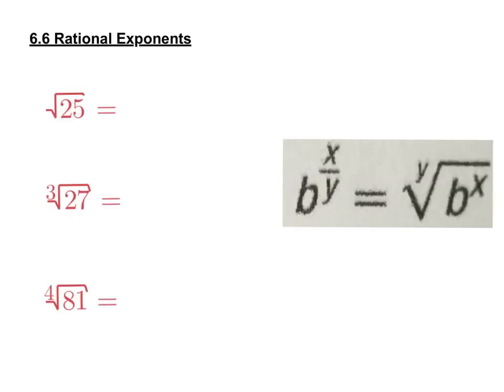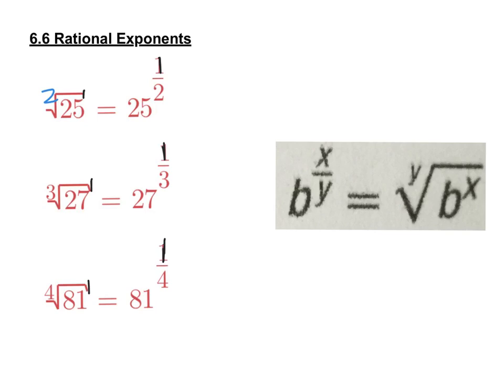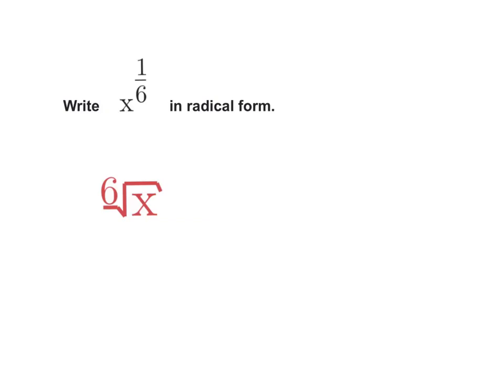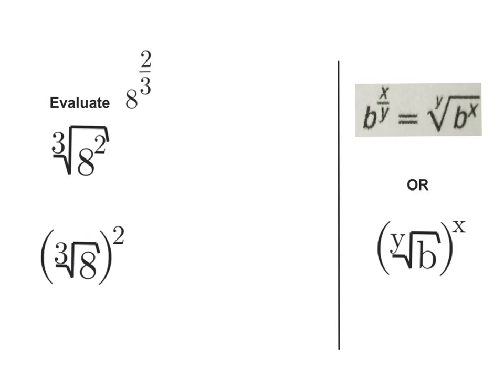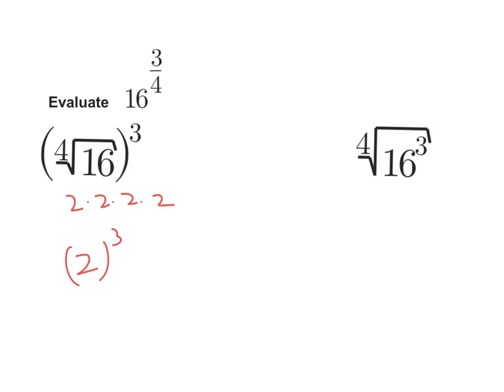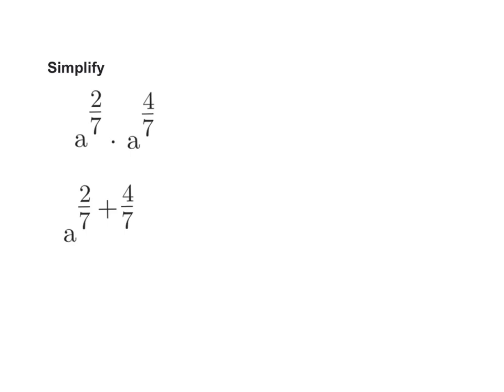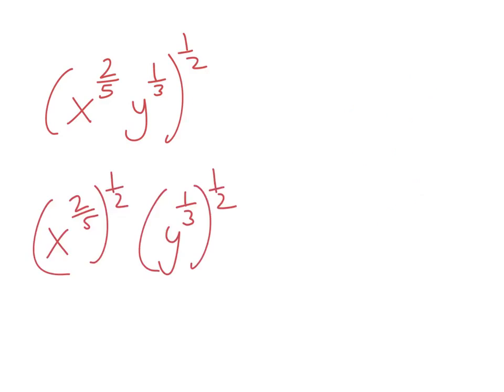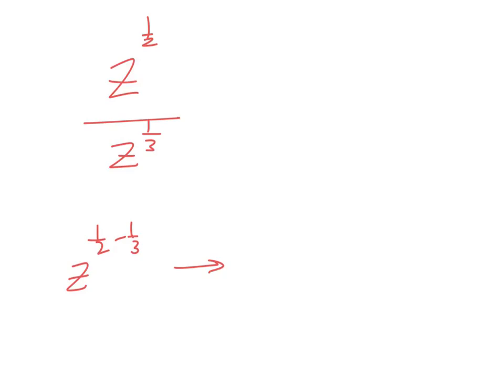6.6 Rational Exponents CP